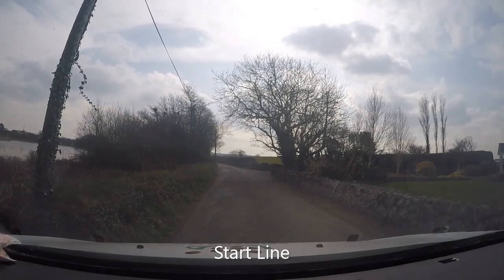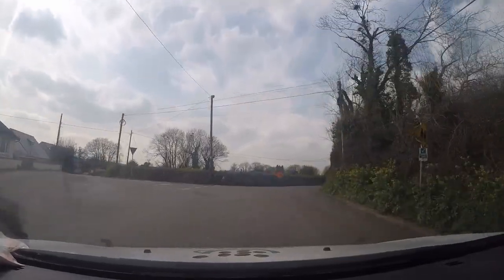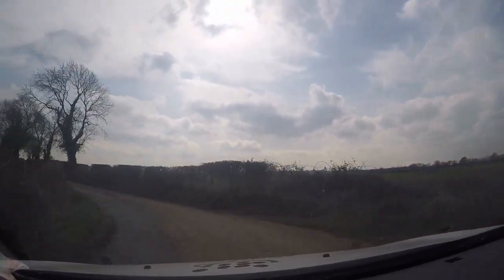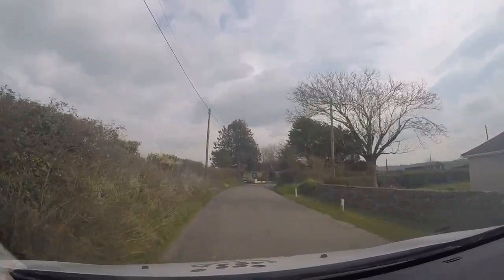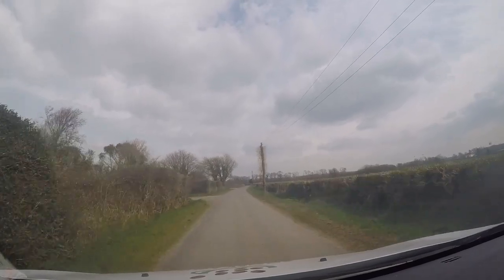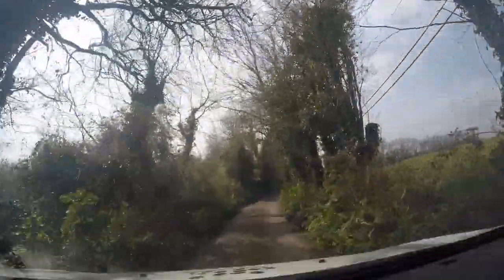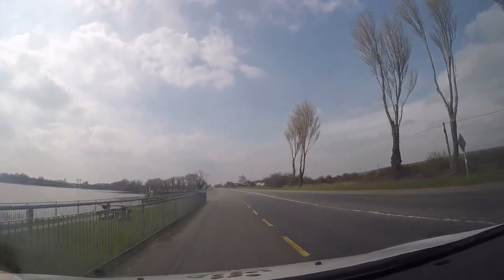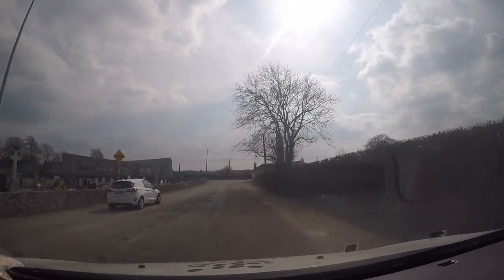Ballintotis 4 Mile Road Race 2022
A preview of the Ballintotis 4 mile race route with course description by John Cashman.

This year's Ballintotis 4 Mile Road Race takes place on Thursday April 21st.

Don't forget to enter this year's race on line to be in with a chance of winning an overnight stay for 2 at Garryvoe Hotel.